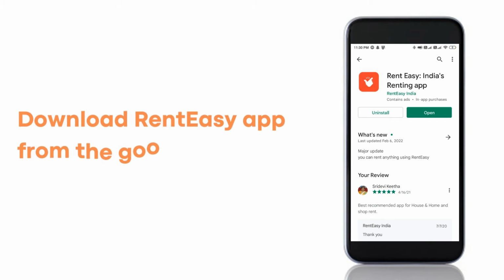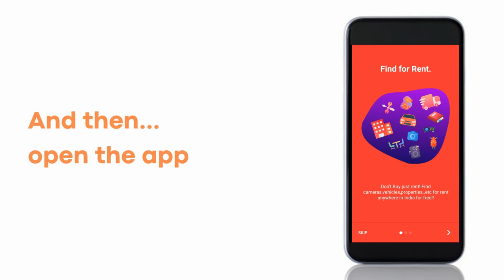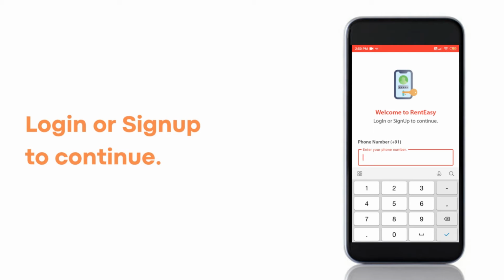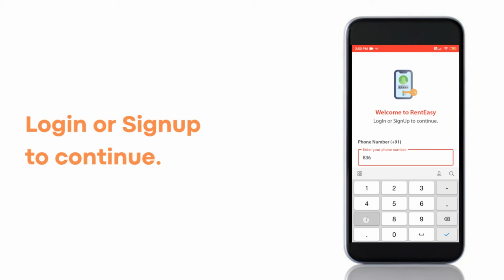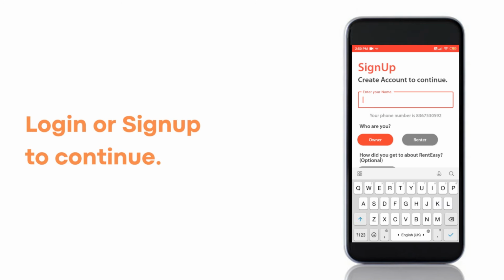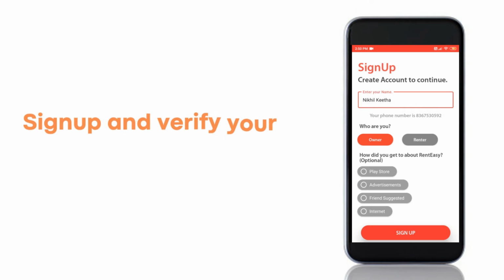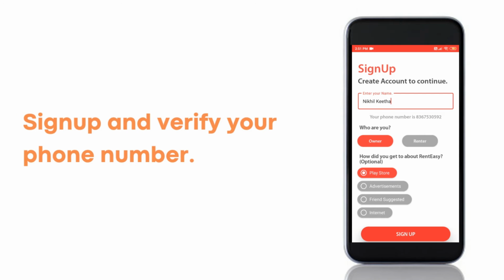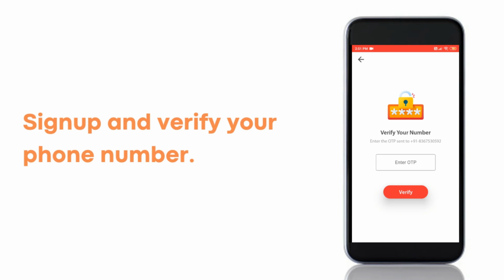How to use RentEasy App? - India's all in one Renting app.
If you are interested to make money by renting please watch this video :

In this video, I will show you how to use RentEasy App.
RentEasy is the best platform to start making passive income by renting your Assets/old/useless things.
What you can rent using this app:-
Rent Anything & Anywhere for Free!